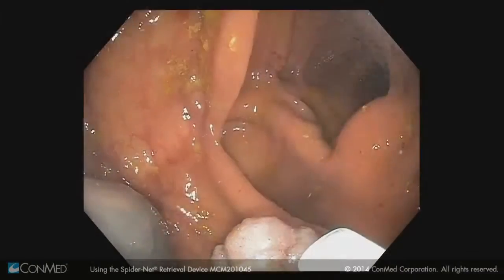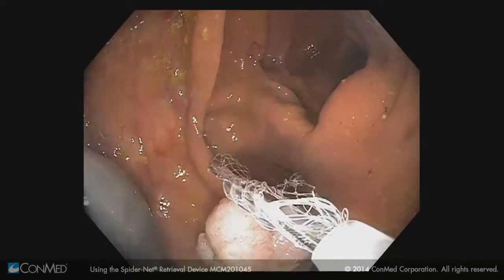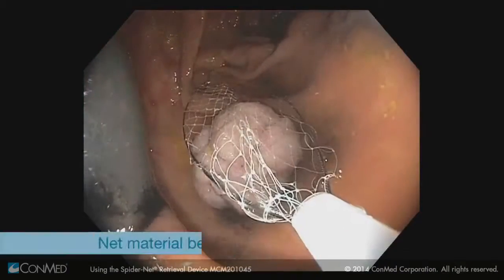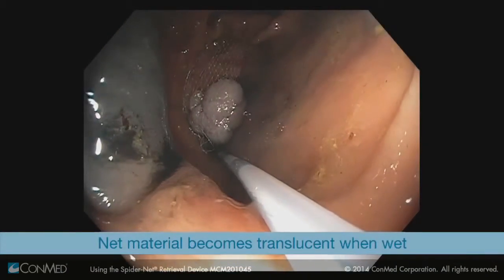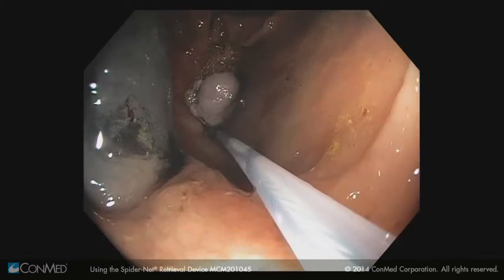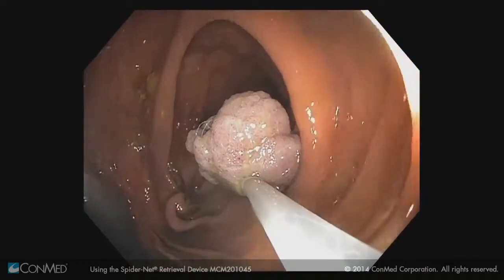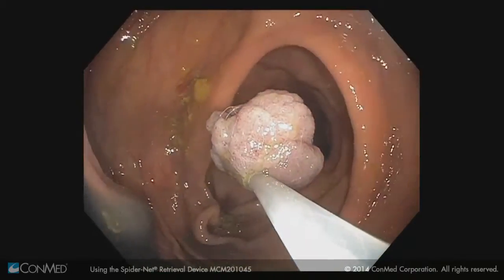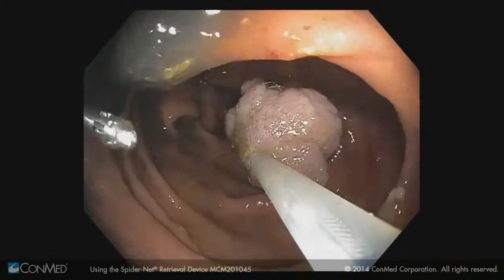ConMed Linvatec Using the Spider Net® Retrieval Device Surgical Technique Video